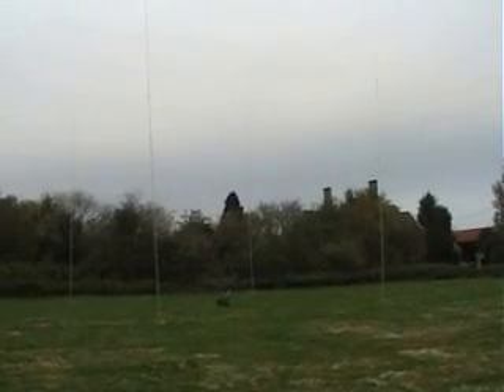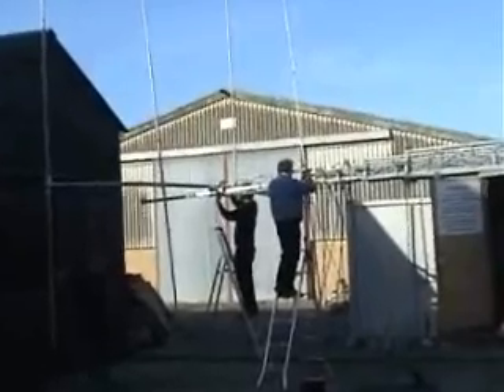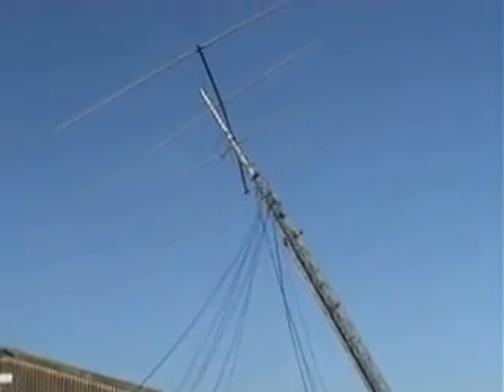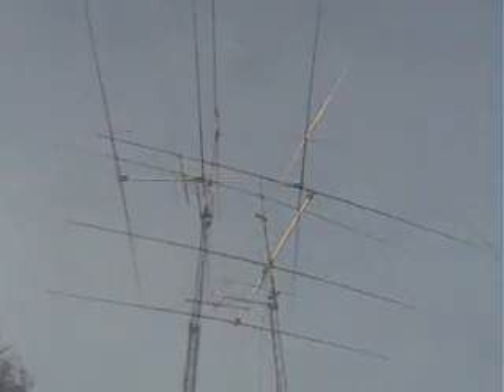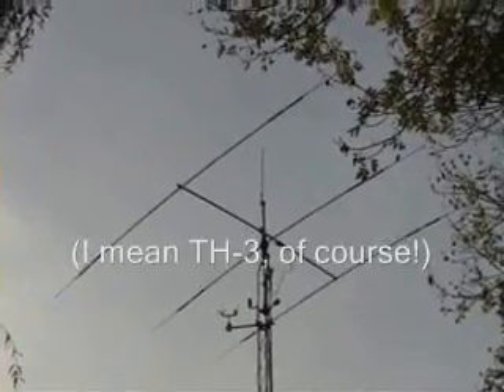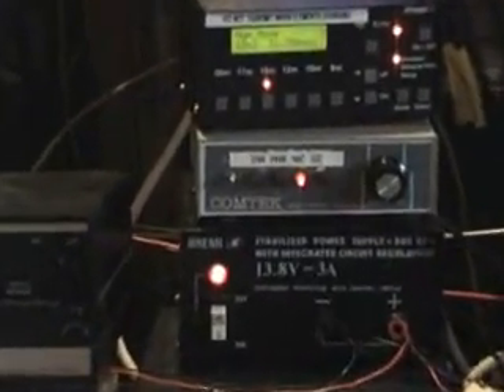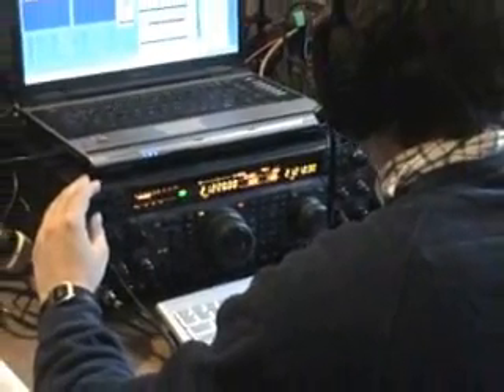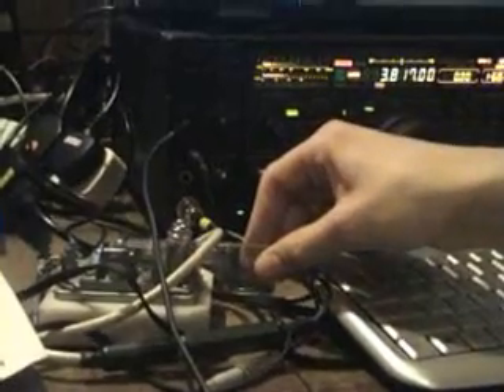M4A CQ WW DX SSB 2008: 1) Equipment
The equipment used for the Cambridge University Wireless Society's operation as M4A in the 2008 CQ WW DX SSB Ham Radio Contest